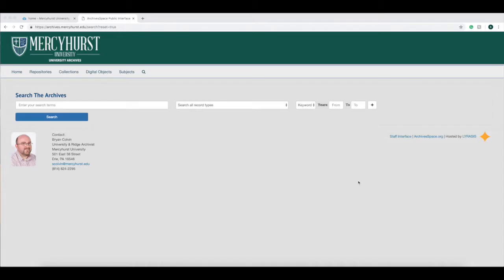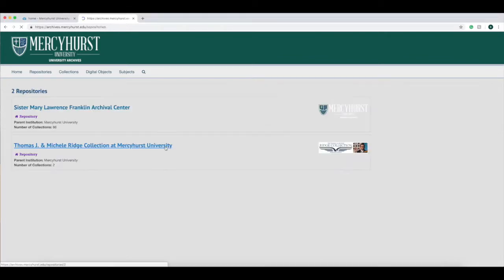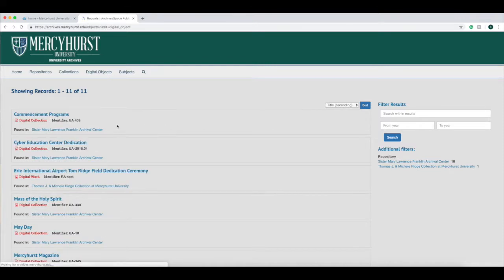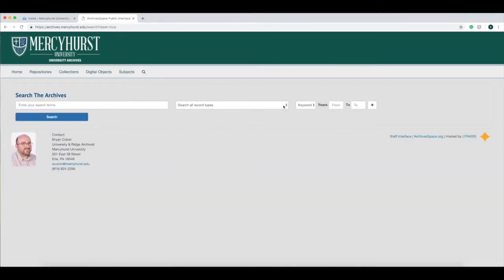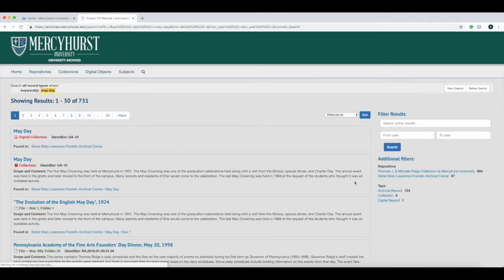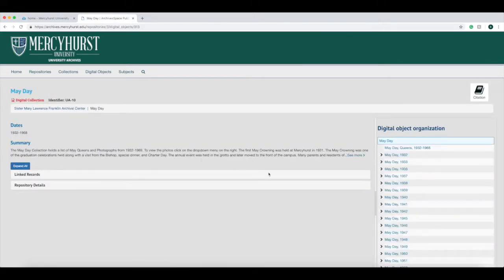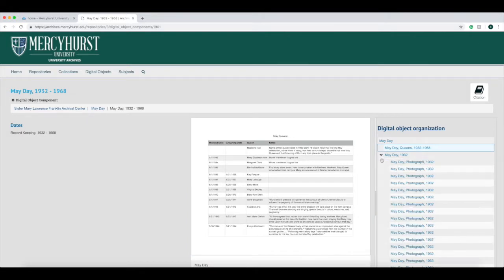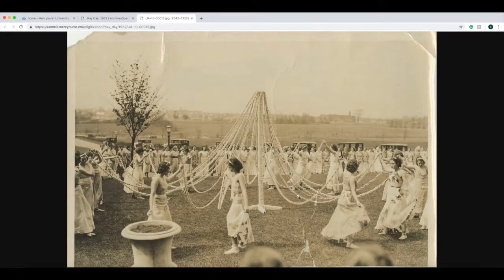How to search ArchivesSpace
Bryan Colvin, Mercyhurst University Archivist, introduces the ArchivesSpace portion of the Mercyhurst Libraries' website